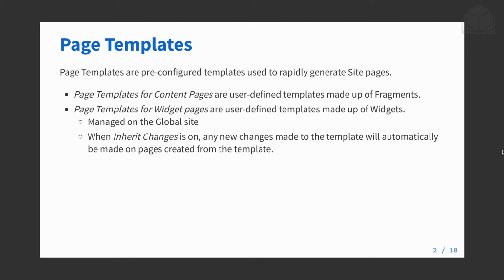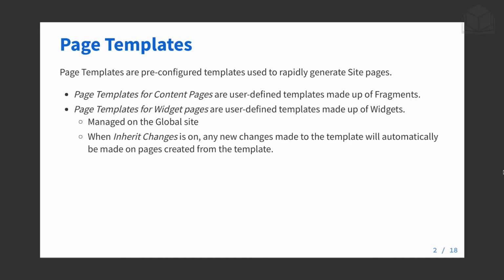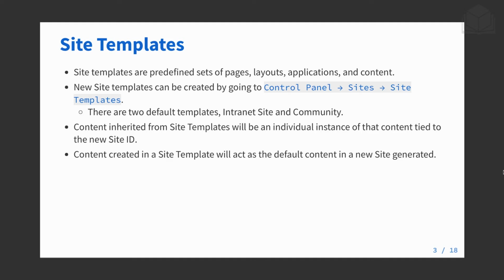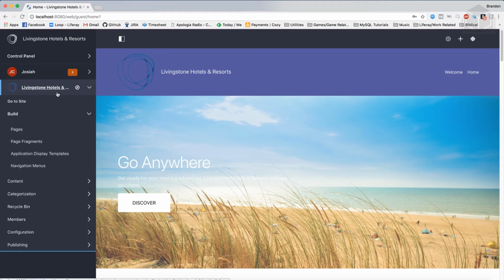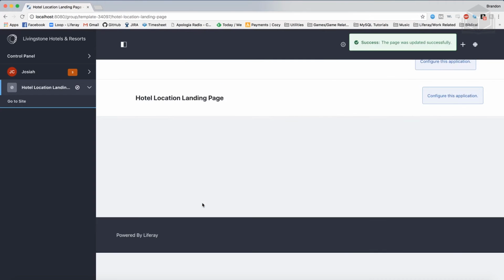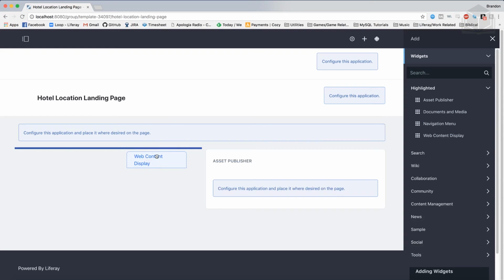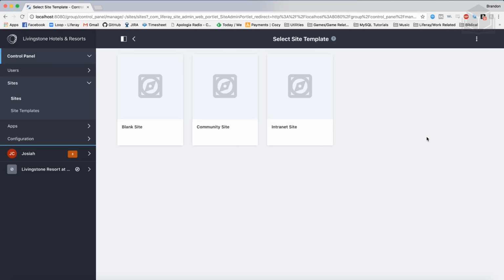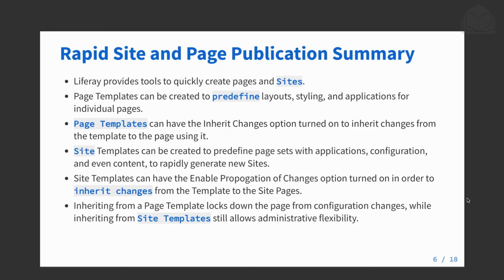Rapid Site and Page Publication 7.1 Content Management